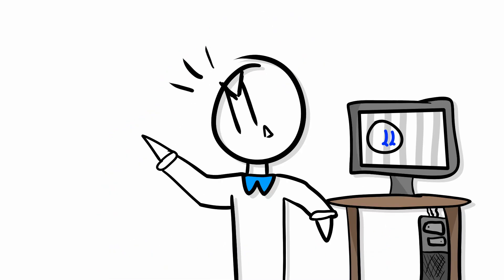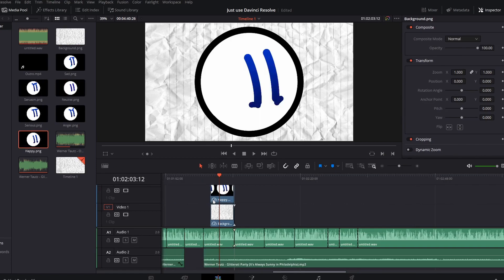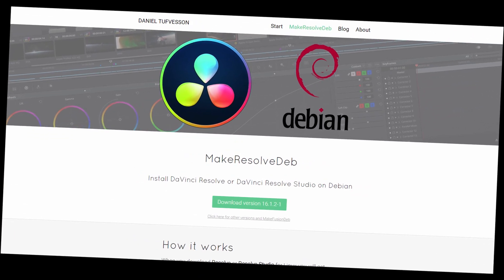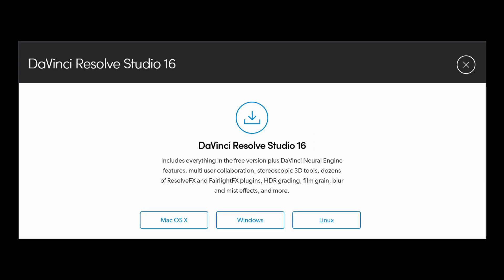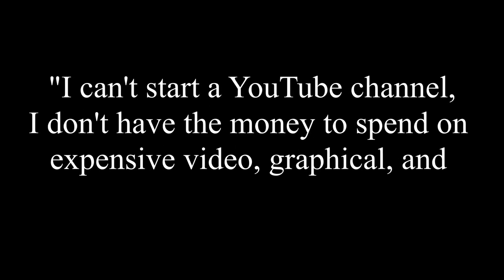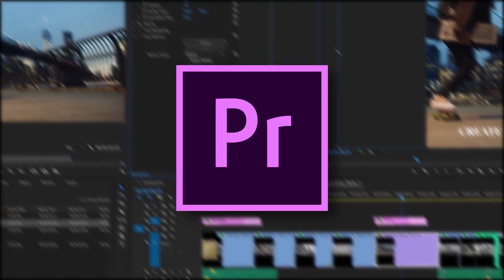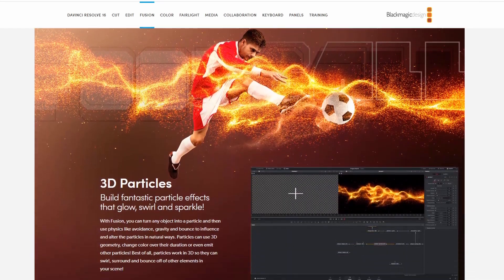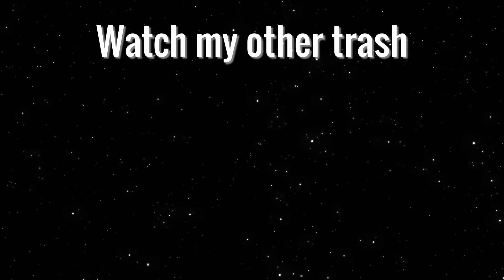Just use Davinci Resolve.